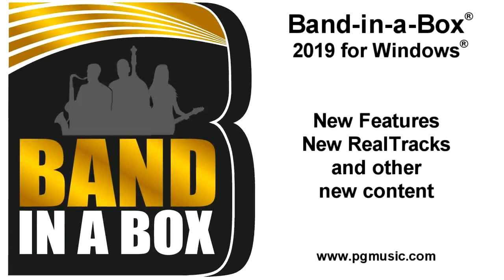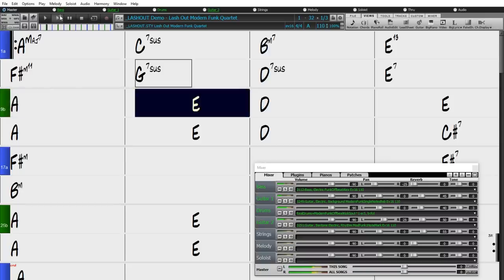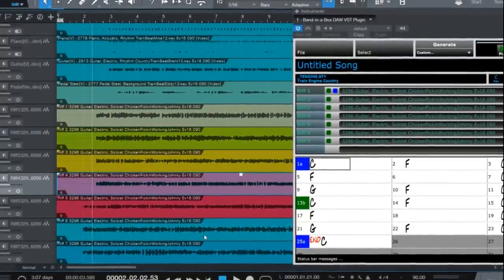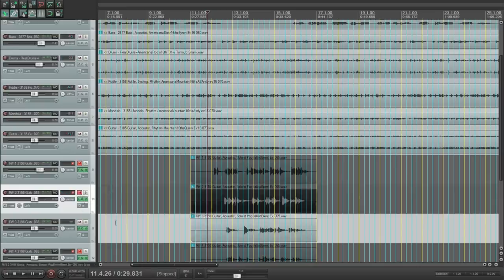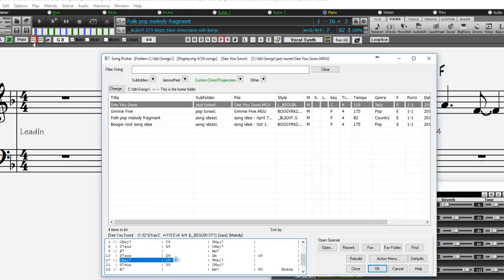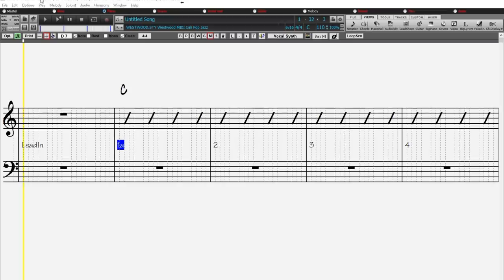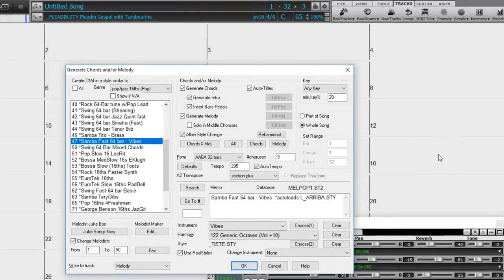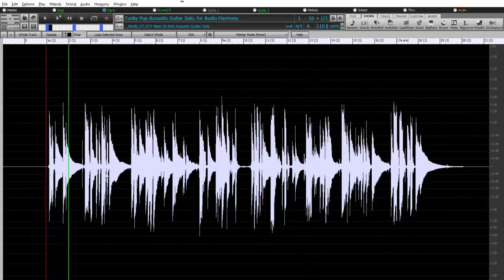Band-in-a-Box® 2019 for Windows®! New Features, RealTracks, and other content!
Band-in-a-Box® 2019 for Windows® new features overview.

Brief Intro to New Features
0:01 - Intro
2:06 - New Feature - 64-bit (More Detail Later)
2:21 - New Feature - 64-bit VST DAW Plugin (More Detail Later)
2:44 - New Feature - 64-bit GM MIDI synth VSTSynthFont64
2:55 - New Feature - Redesigned SongPicker (More Detail Later)
3:06 - New Feature - Advanced Filters (More Detail Later)
3:17 - New Feature - Medley (More Detail Later)
3:26 - New Feature - RealDrums Transcriptions etc. (More Detail Later)
3:34 - New Feature - 300 more Song Titles (More Detail Later)
3:39 - New Feature - Melodist uses RealStyles (More Detail Later)
3:44 - New Feature - Enhanced Audio Harmonies (More Detail Later)

4:03 - How does Band-in-a-Box work?

5:25 - 202 New RealTracks in Version 2019
5:35 - Jazz, Blues, Funk & Percussion
5:50 - Brazilian Bossa & Samba
6:10 - More Latin American
6:37 - Modern Funk
7:01 - Fiery Harmonica
7:23 - Blues Rhythm & Soloist Guitars
7:45 - Funky Acoustic Guitar
7:59 - Djembe
8:11 - Tango
8:27 - Modern Jazz Waltz Drums
8:38 - Growly Blues Horns
8:54 - Pop, Rock & World
9:13 - Cinematic Electric Guitar
9:38 - 12-String & 6-String Campfire Acoustic Folk
9:52 - Pop-Rock Pedal Steel
10:06 - Singer/Songwriter Guitar & Piano
10:27 - Klezmer & European
10:44 - Chicken Pickin'
11:07 - Americana
11:26 - Celtic Cello
11:45 - Celtic 12-String & Nylon Guitar (DADGAD tuning)
12:09 - Background Gospel Low Vocal Mmms

Version 2019 New Features
12:39 - New Features - 64-bit Version
13:26 - New Features - VST DAW Plugin
21:58 - New Features - SongPicker Enhancements
24:03 - New Add-ons - New Instrumental Studies
25:14 - New Features - Searching by Song Fragment
25:45 - New Features - Easy Entering of Notation with the 'N' Key
26:38 - New Features - Filtering Songs
29:03 - New Features - Sub Folders Filters
29:47 - New Features - More Filters (Time Signatures. Genres, Key, Tempo etc.)
30:12 - New Features - Folder Access
30:38 - New Features - Open Special Area
31:08 - New Features - New Advanced Filter Button (RealTracks, RealDrums, and MIDI SuperTracks)
33:40 - New Features - RealDrums Transcriptions
34:48 - New Add-ons - "Look Ma - ALL MIDI!" Sets 1 & 2
35:18 - New Features - New Track Type - Drum Notation
36:38 - New Features - Start Playback Anywhere in the Bar

Notation Improvements
36:48 - Change Beat Resolution From the Right-Click Menu
37:15 - Easier Entry of Notes on Lines
37:42 - Asterisk to Indicate Middle C on & Spin Controls
37:53 - Force Accidental from the Right-Click Menu
38:01 - Edit Any Track in the Event List
38:09 - Keystroke Note Entry Mode 'N' for Faster Note Entry
38:28 - Print Chords Only Fake Sheet
38:32 - More Control of Notation Size

StyleMaker Enhancements
38:47 - MIDI Velocity Offset in Styles
39:20 - Save Information with Styles

40:17 - New Features - Styles Made with the Medley Feature
40:49 - New Features - Ability for Different Decibel Offsets On Medleys

New Features - Song Title Enhancements
41:10 - Now Over 10,600 Titles in SongPicker
41:33 - New Chord Density & Chord Changes Filters

42:10 - New Features - Melodist Now Uses RealStyles
42:56 - New Add-ons - "Low Man" & Re-amped "12-Key" Metal/Thrash Electric Guitar RealTracks
43:20 - New Features - New Hot Keys
44:27 - New Add-ons -  Artist Performance Set 9: Celtic Flute with Geoff Kelly
45:02 - New Feature - Audio Harmonies Enhancements